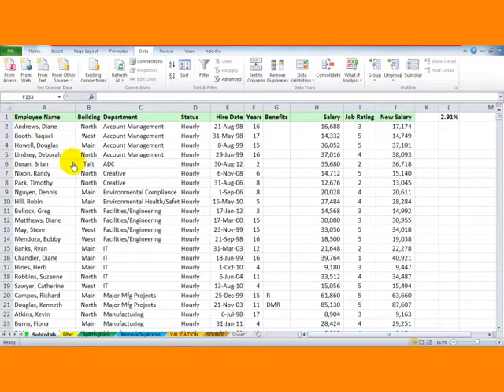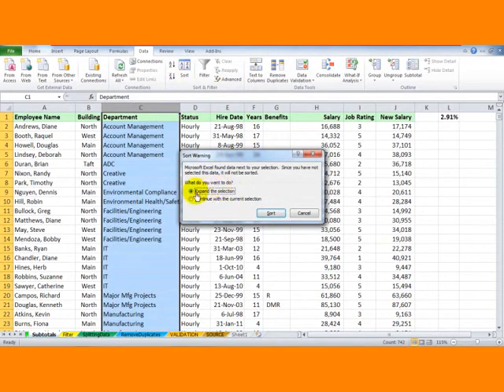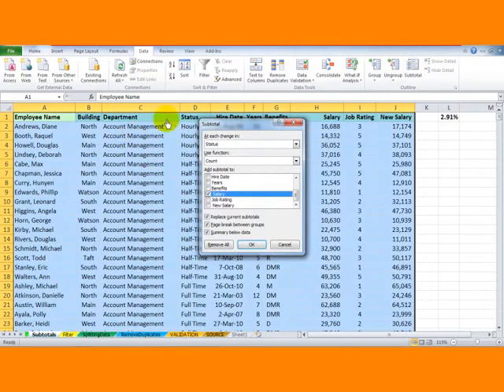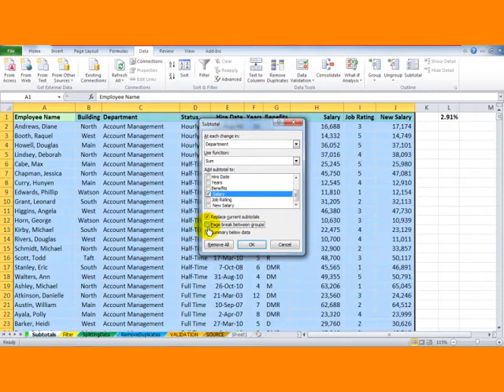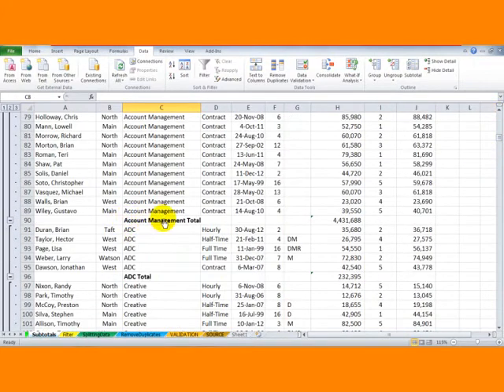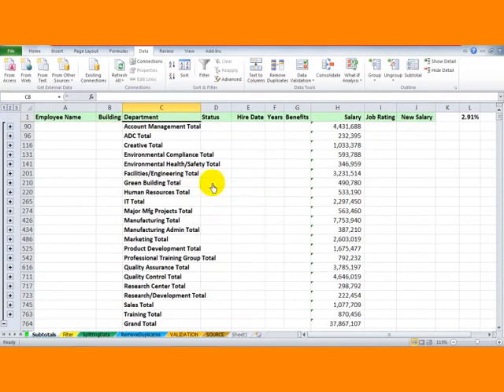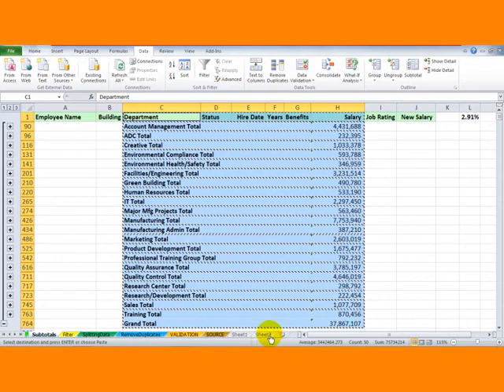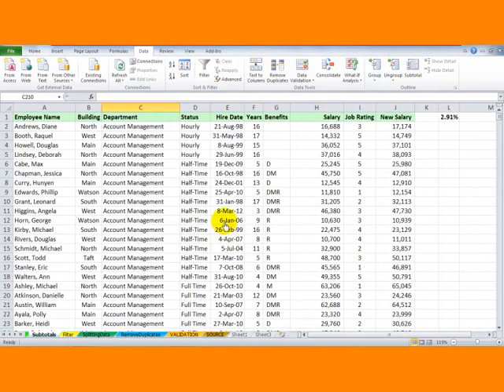Summarizing Worksheet Using Subtotal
Starry Gold Academy Advanced Excel Video on Summarizing Worksheet Using Subtotal